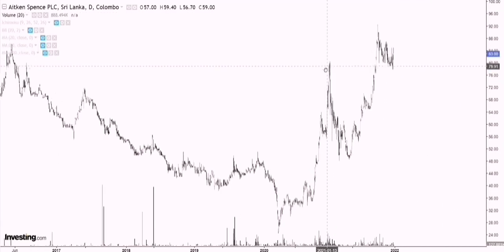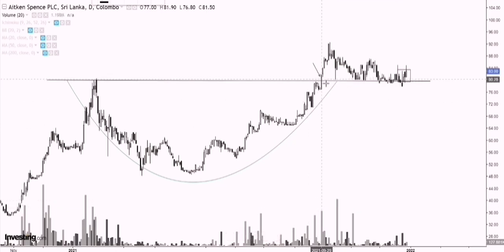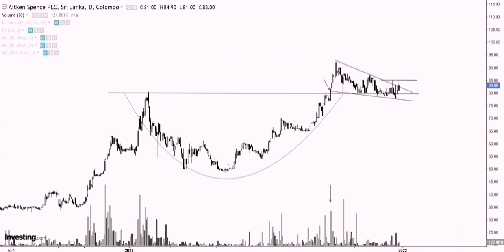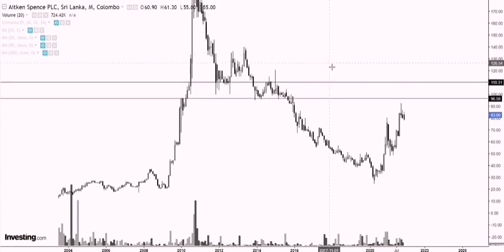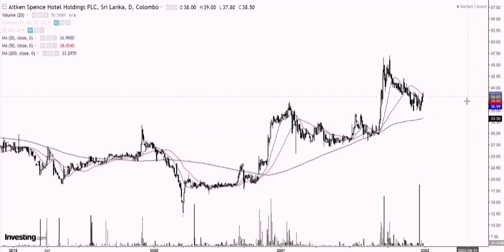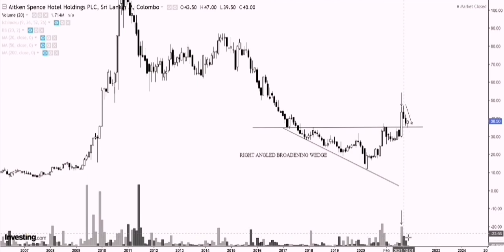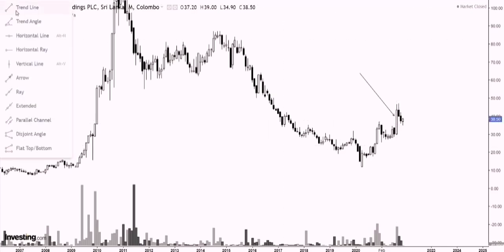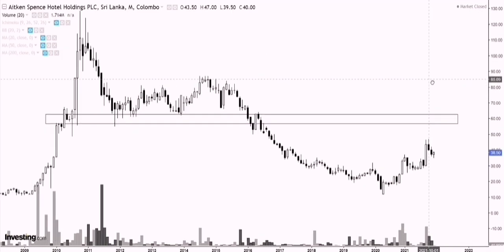140 Days Of Stock Analysis (SPEN & AHUN) - S1 EP7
Technical Analysis for Aitken Spence (SPEN.N) and Aitken Spence Hotel Holdings (AHUN.N)

All data have been taken from Investing.com